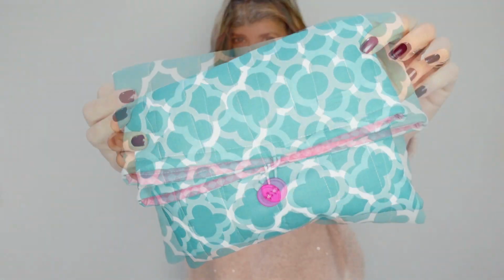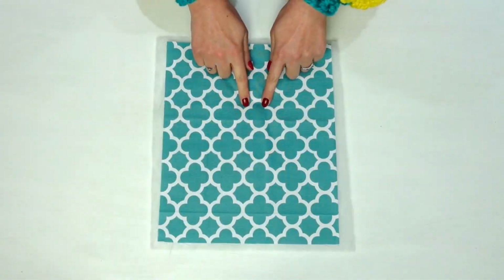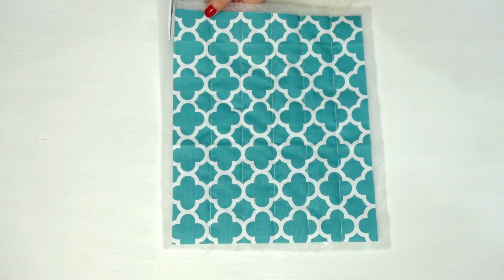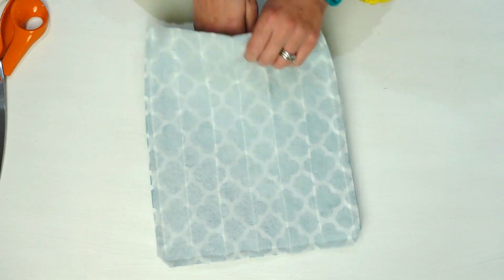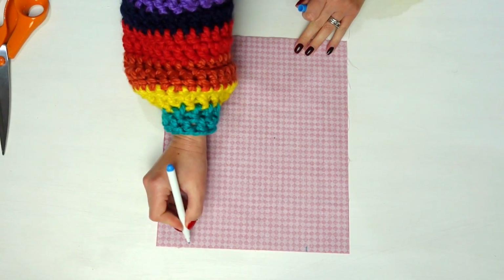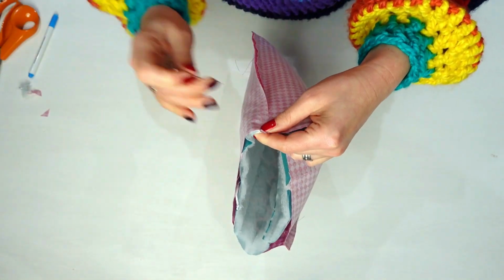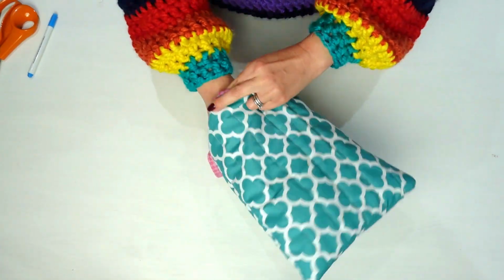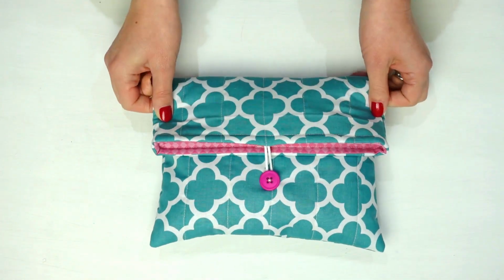Step By Step Sewing A DIY Makeup Bag | Sewing Gift Idea For Friends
Need a sewing gift idea for friends? How about a quilted makeup bag? Learn to sew a makeup bag as a gift and you'll never be stuck for a last minute gift again!

Step by step sewing a DIY Makeup Bag will teach you lots of basic sewing skills and, if you can already sew, it is just a really quick sewing gift idea. To make it really simple, this tutorial shows how to sew a makeup bag without a zipper. So if you have a fear of zips, you can avoid that altogether and still have an easy sewing gift idea!

They are all great DIY sewing projects for Christmas gifts, or any other occasion when you would rather give someone something handmade.

We have lots of Christmas sewing project ideas, and you can find five different DIY Xmas decorations to make on our playlist

If you want to try a slightly more interesting makeup bag, why not try our FREE online sewing class - Sew a Zipper Pouch - where you will learn how to create patchwork pleats and how to insert a zipper.